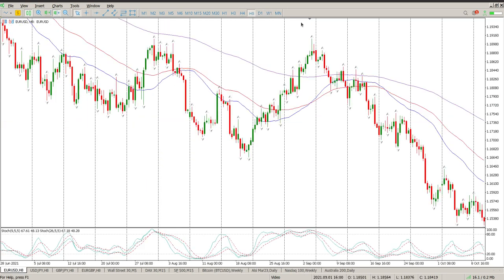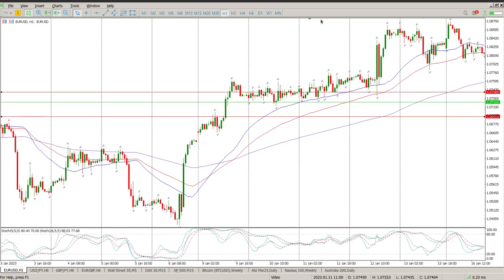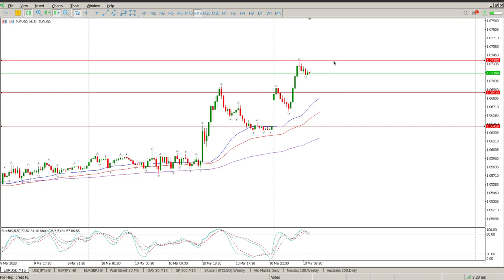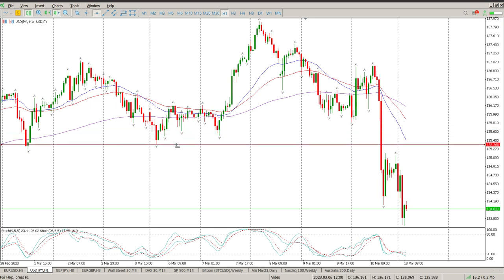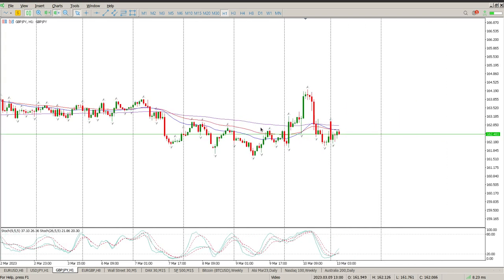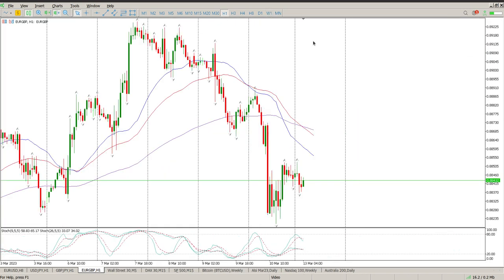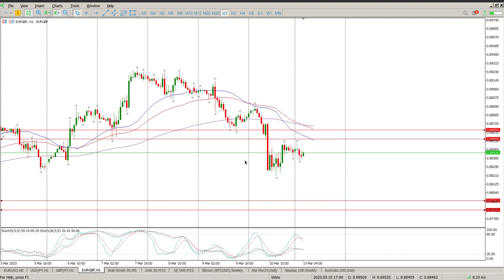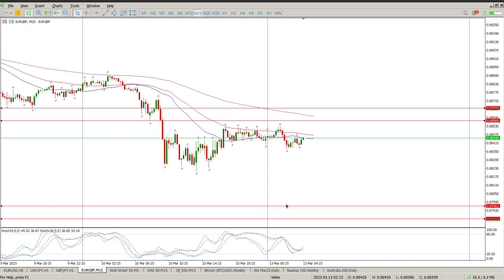EUR/USD Forex Today 13 March 2023 Day Trade Setups and Daily Technical Analysis. Learn to trade